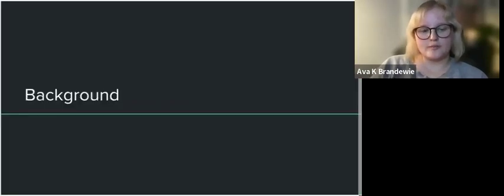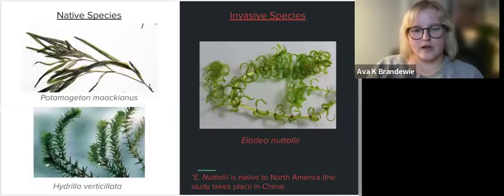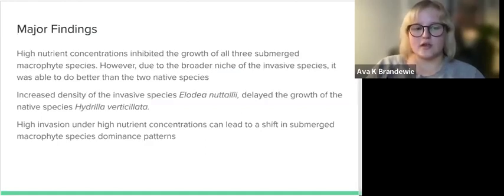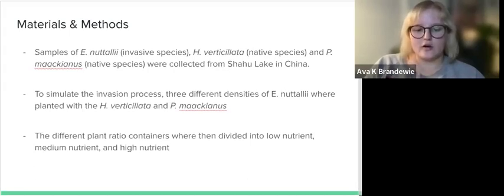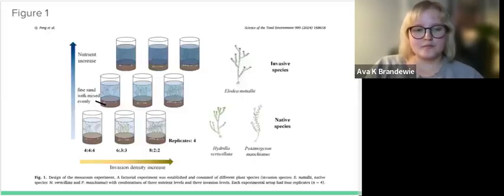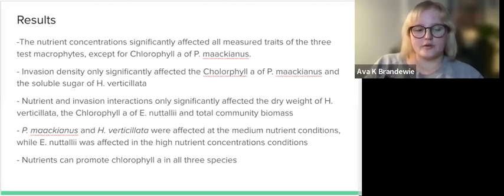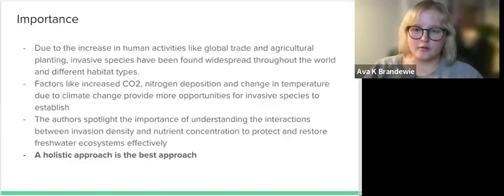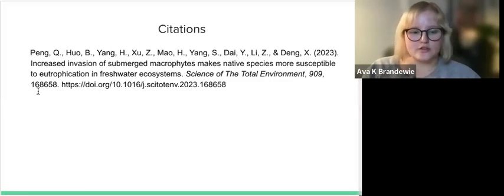Eutrophication and Invasive Species success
Looking at the research paper 'Increased invasion of submerged macrophytes makes native species more susceptible to eutrophication in freshwater ecosystems' by Q. Peng et al.